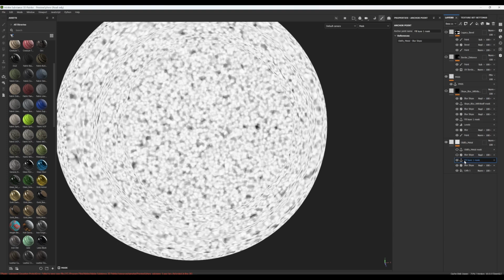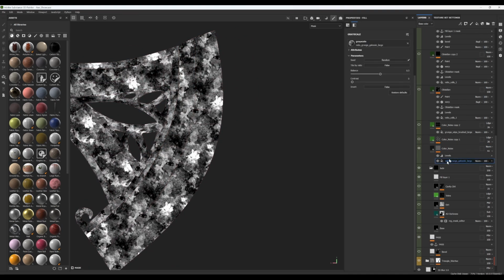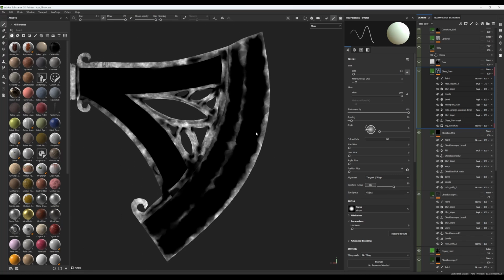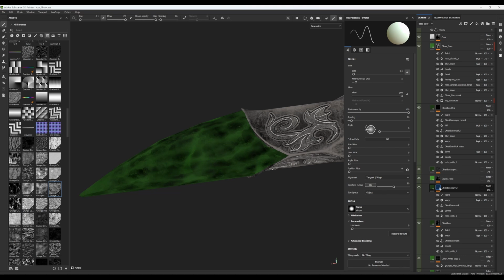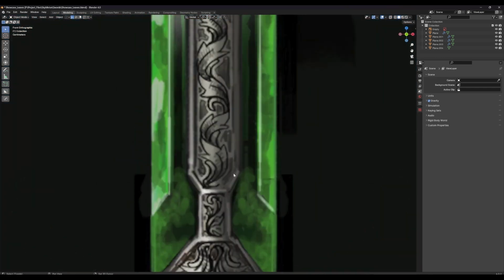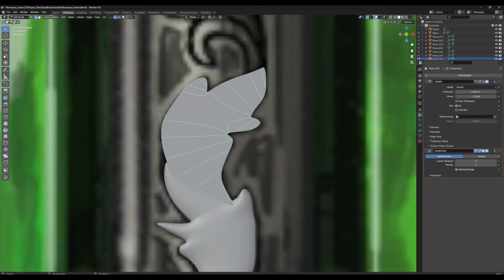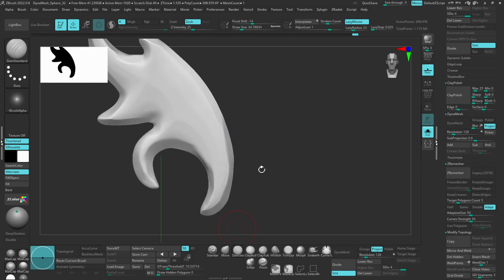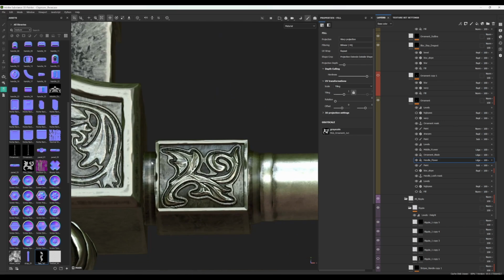Advanced Texturing: Glass and Ornaments - Tobias Kuberka (Skyblivion)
In this live lecture, Tobi (Skyblivion) walks us through the fundamentals of creating advanced 3D textures for glass and ornaments! This walkthrough will take you from the basics behind each technique, all the way to complex masking structures. All skill levels will have something new to see!